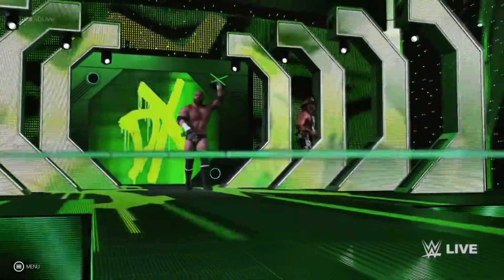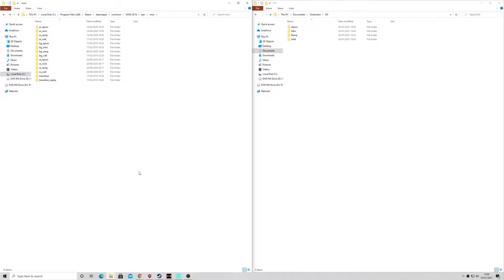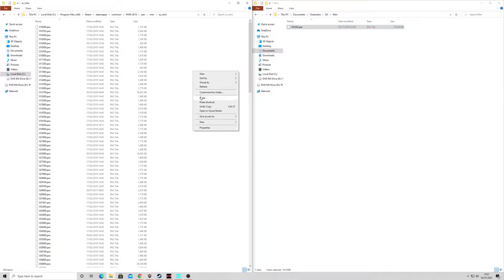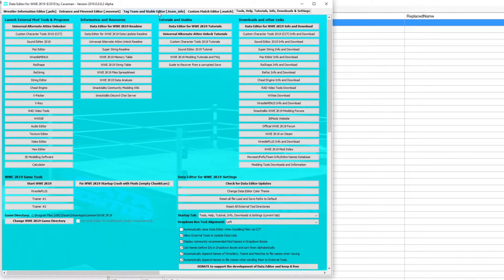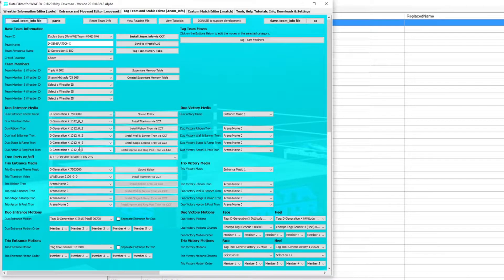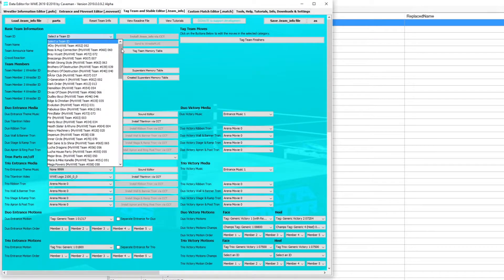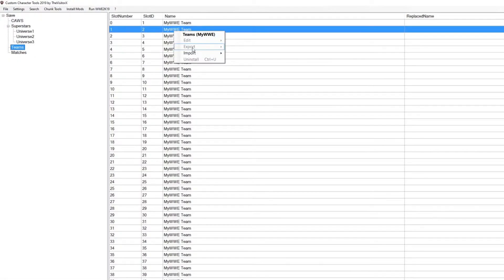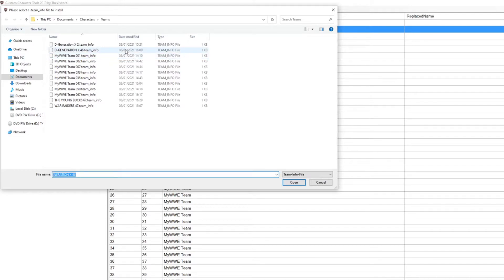WWE2K19 Tag Team GFX Tutorial - Modding Made Easy by A Flying Pig - WWE2K Mods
This tutorial will teach you how to import Tag Team GFX using CCT. I will be importing GFX for D-Generation X